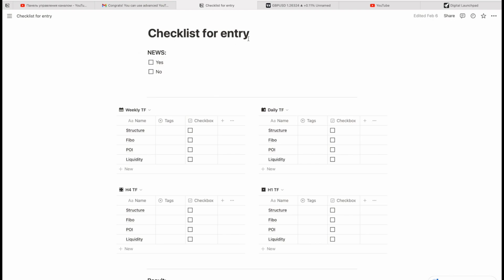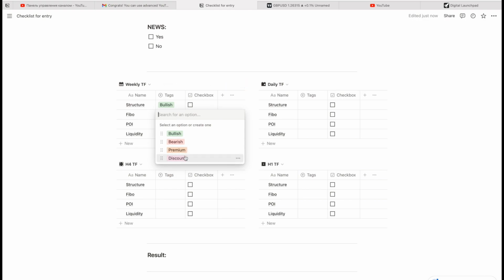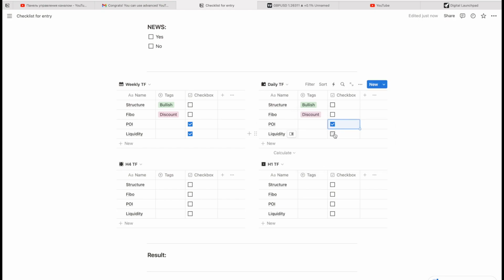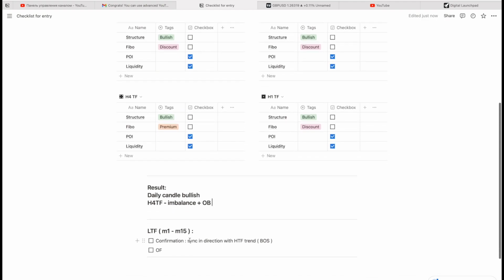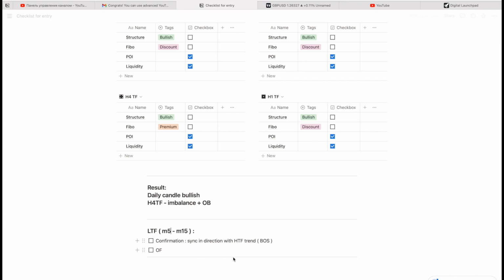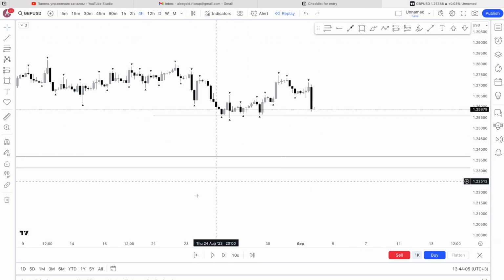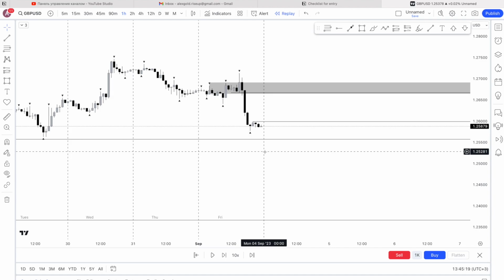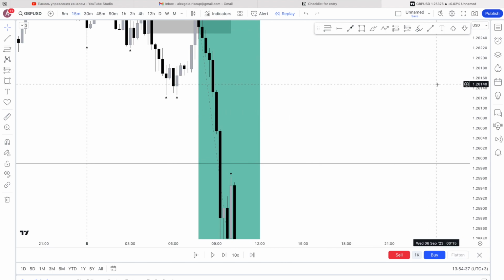How to Open Profitable Trading Positions? FULL Guide for Beginners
Today I'll give you checklist outline step by step what needs to be done before opening a profitable position.

Time:
0:00 - 0:24 Intro
0:24 - 3:37 Checklist
3:37 - 7:17 Graphical example